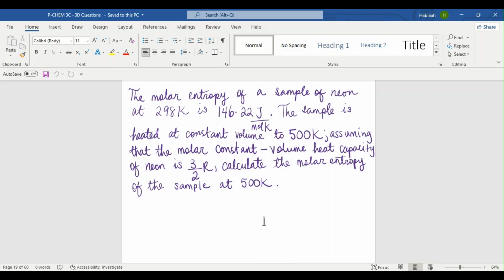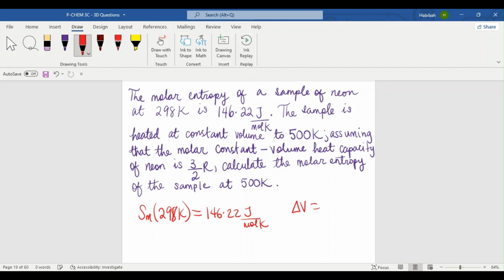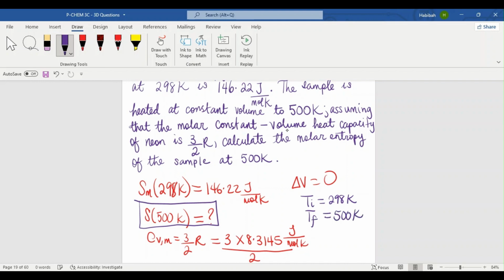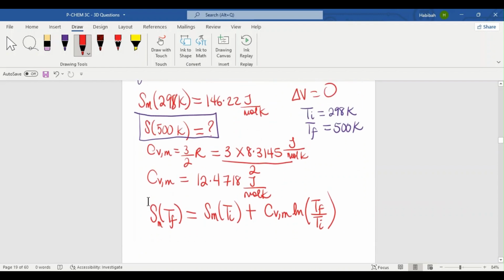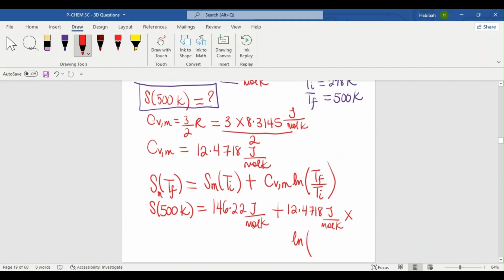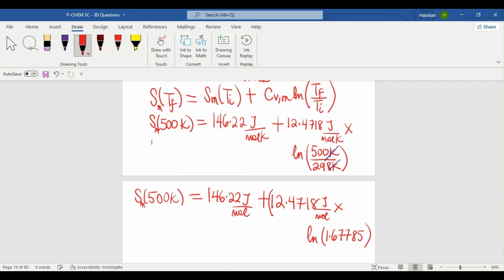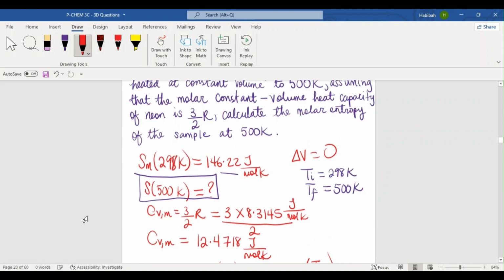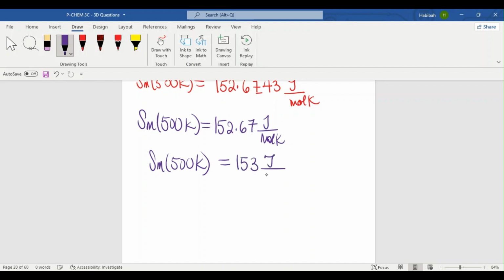Determine the MOLAR ENTROPY of a Gas at a SPECIFIC TEMPERATURE at CONSTANT VOLUME | PHYSICAL CHEM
QUESTION:
The molar entropy of a sample of Neon at 298K is 146.22 J/molK. The sample is heated at constant volume to 500K; assuming that the molar constant-volume heat capacity of neon is 3R/2, calculate the molar entropy of the sample at 500K.